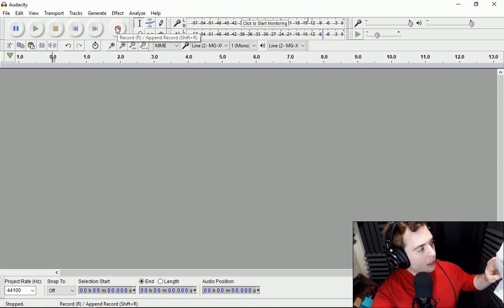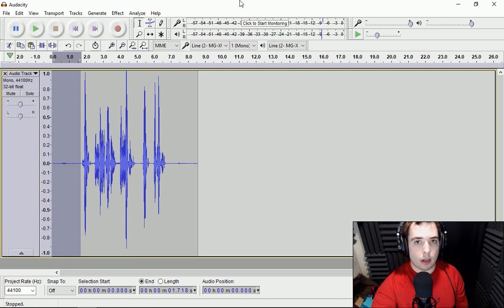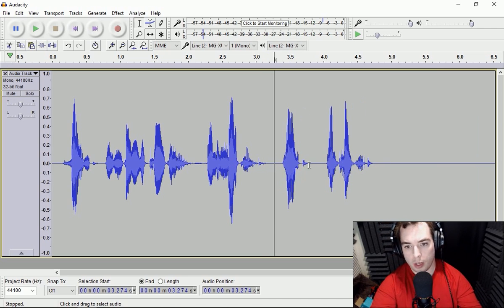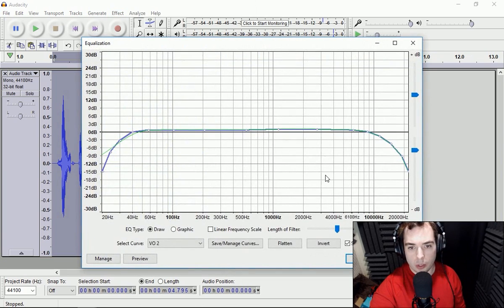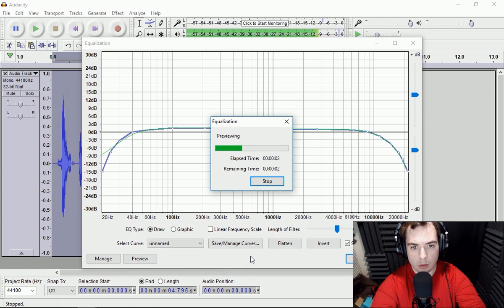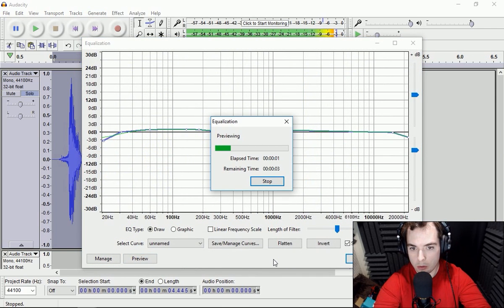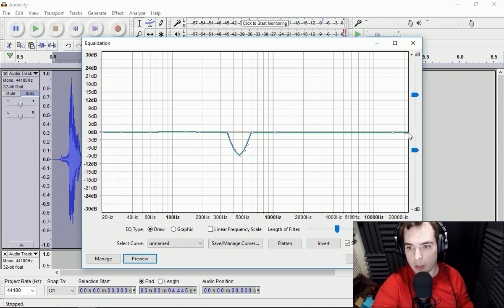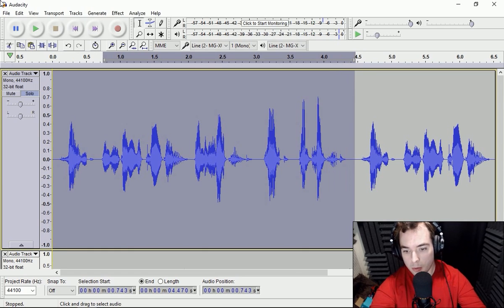How To Make A Cheap Mic Sound Better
HI Tubies!

Had a lot of people ask about the best way to use Audacity to improve a cheap mics audio. So here we go! LET'S DO THIS!

Neewer NW-800